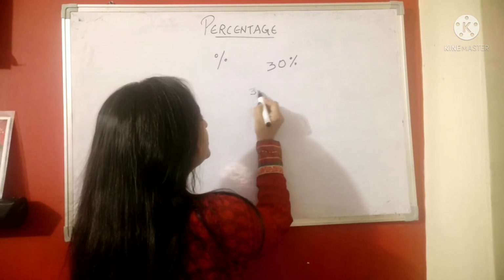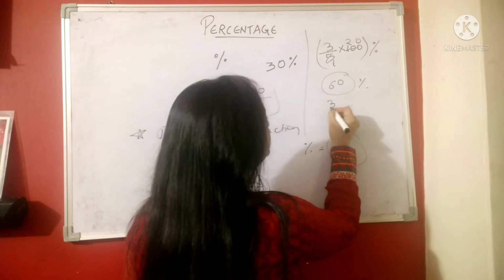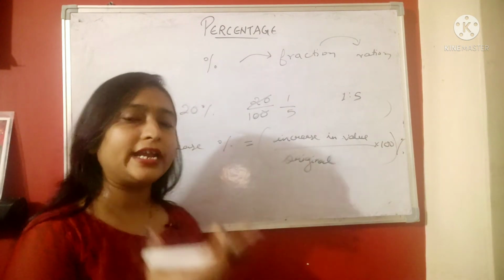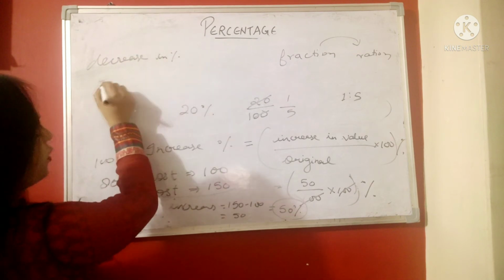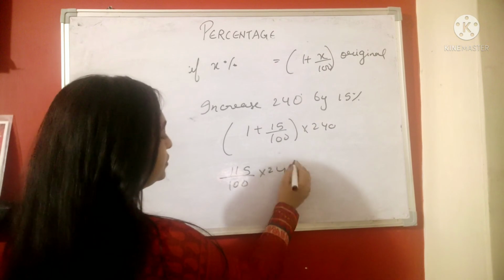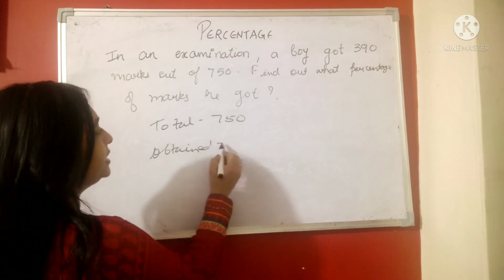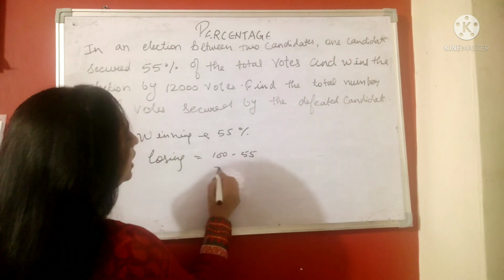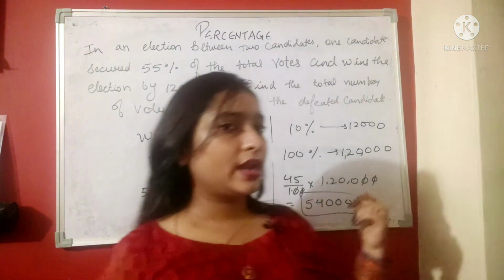Percentage and it's application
Percentage
Convert percentage into fraction
Concert percentage into ratio
Increase percentage
Decrease percentage
How to calculate percentage
Election candidate